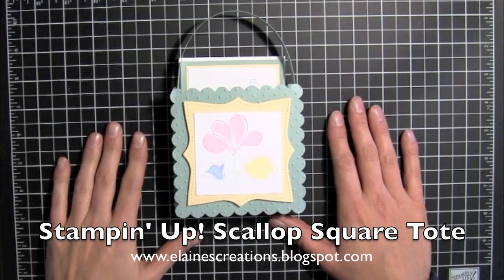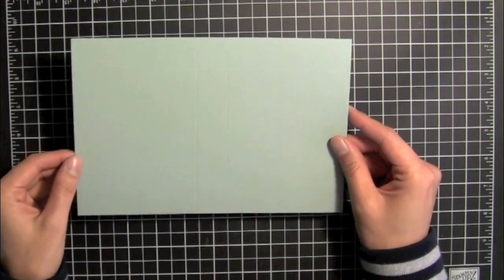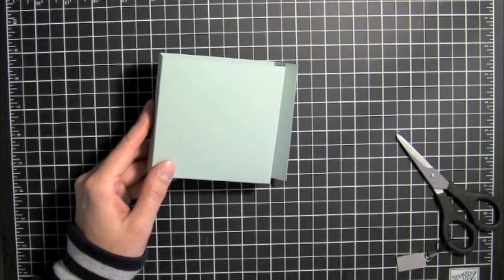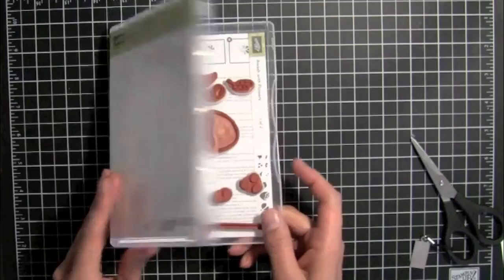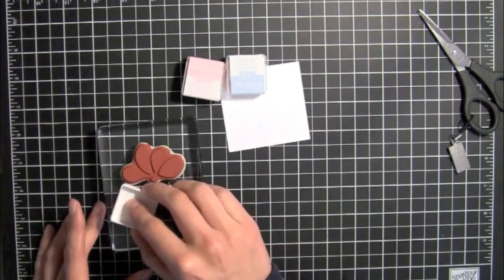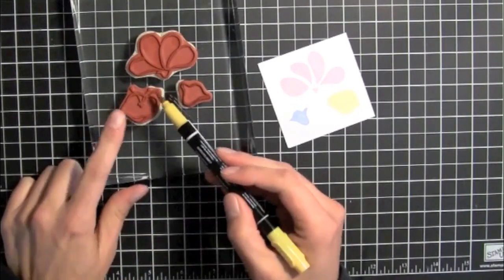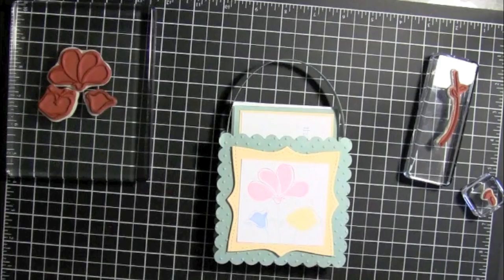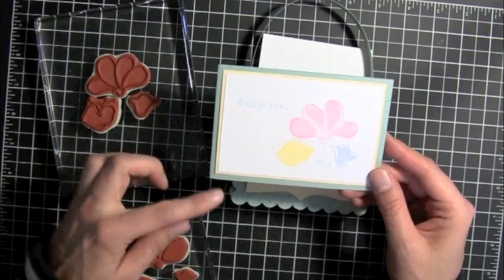Stampin' Up! Scallop Square Card Tote Sweet Stampin'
Learn how to create a this cute card tote with the Scallop Square Sizzix die and a fun tip on how to use multiple clear mount stamps on one acrylic block for easy two-step stamping and duplication!